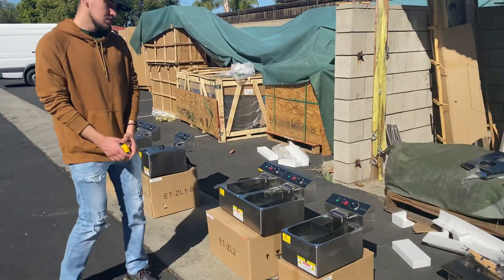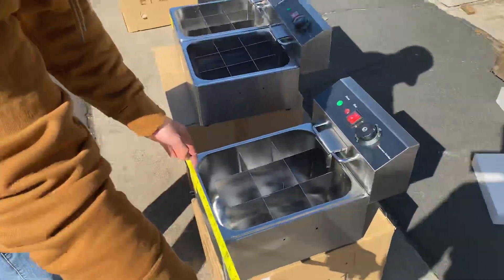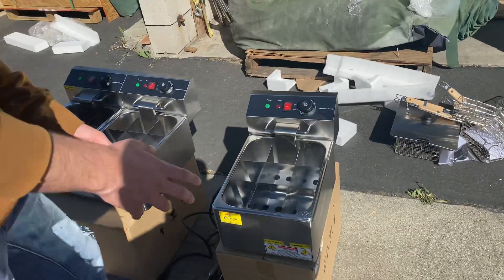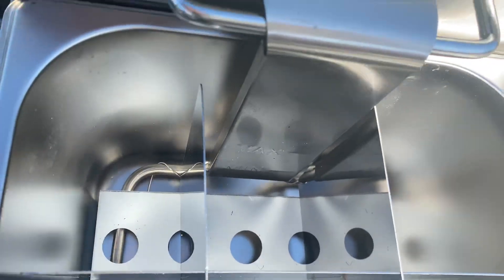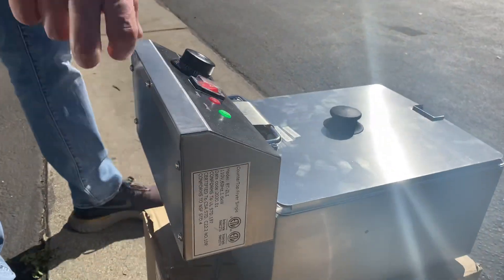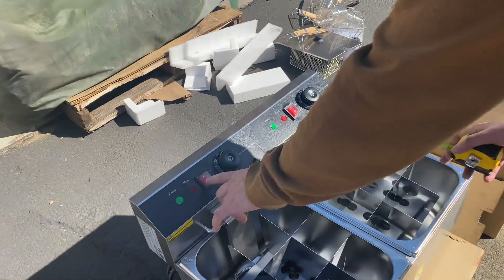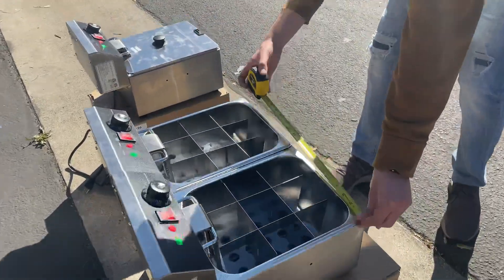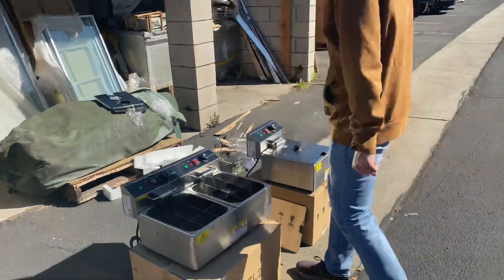guandongzhu ㄨㄢ ㄉㄨㄥ ㄓㄨ guandong zhu 关东煮 Wumei Guandongzhu nsf etl おでん